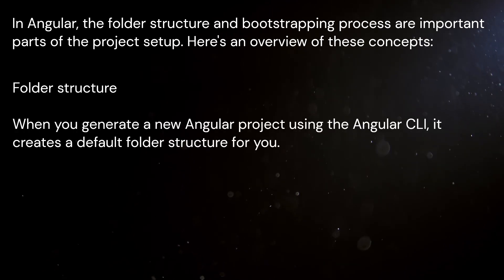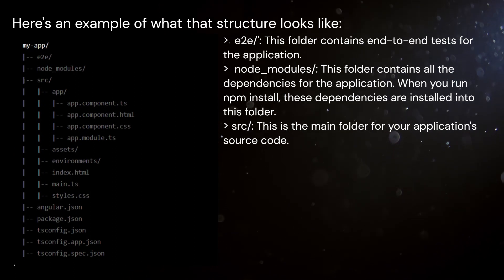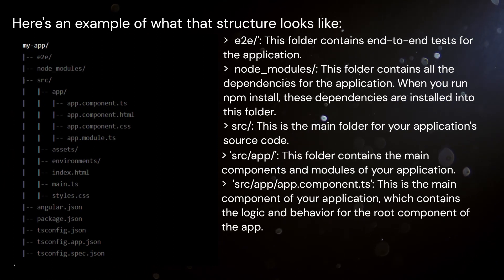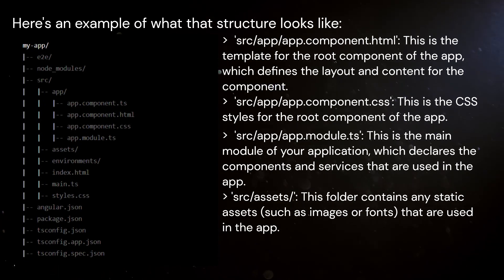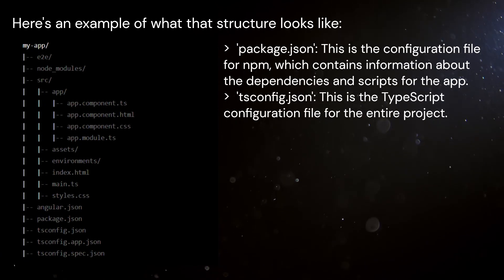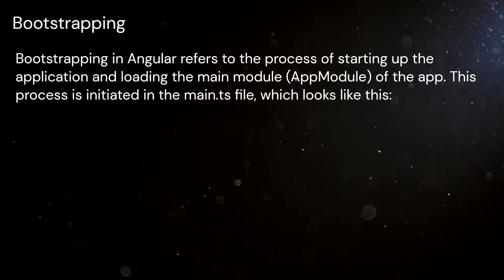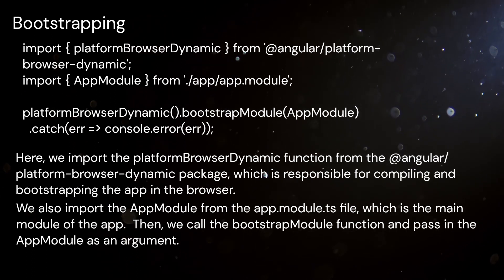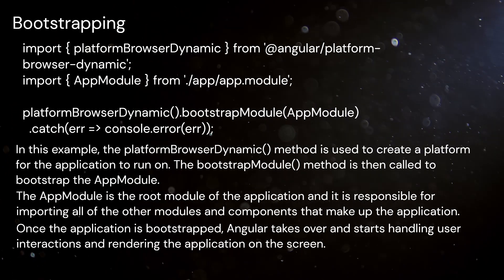can you explain the folder structure and bootstrapping in Angular: How It Works Internally?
can you explain the folder structure and bootstrapping in Angular | angular interview question
bootstrapping in Angular: How It Works Internally?

how angular application is bootstrapped,
platform browser dynamic bootstrap module,
how angular app bootstraps,
ng bootstrap modal,
angular bootstrapping process,
ng bootstrap angular,
bootstrap module in angular,
ngb bootstrap,

What is the folder structure for each angular module?
How to bootstrap in angular?
How to classify modules in angular?
What is platformbrowserdynamic in angular?
50 interview questions and answers